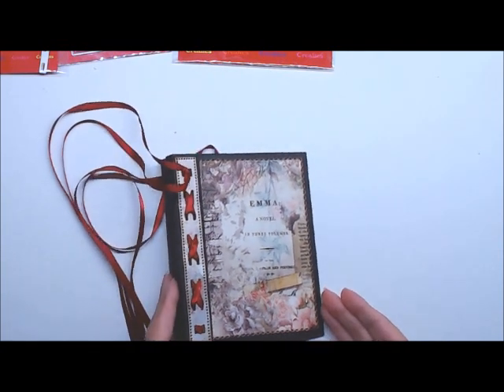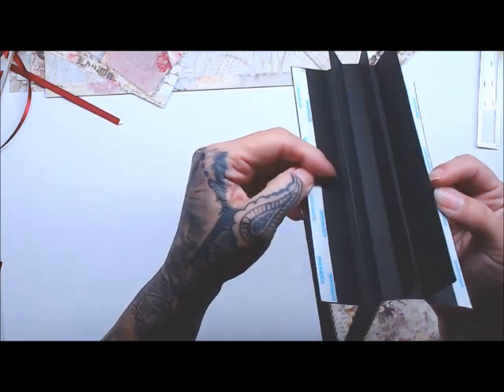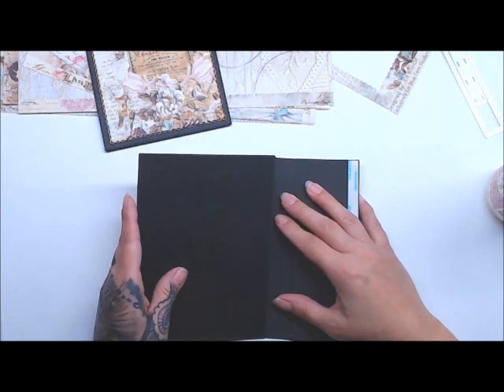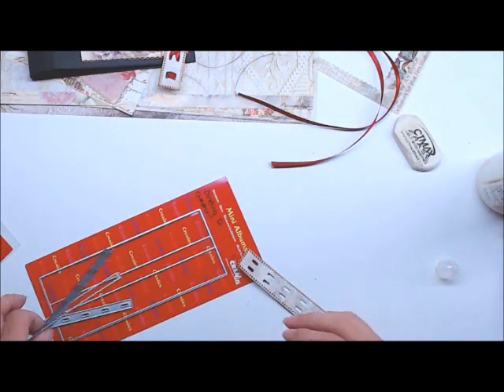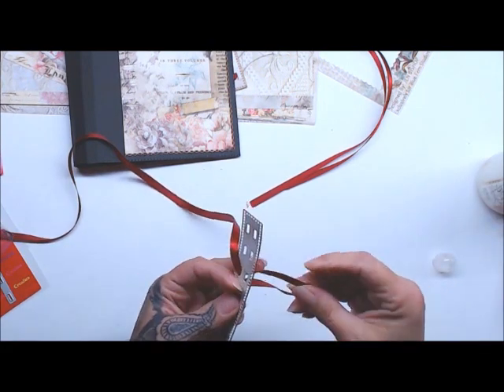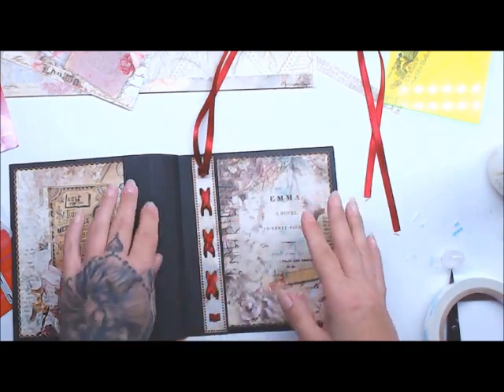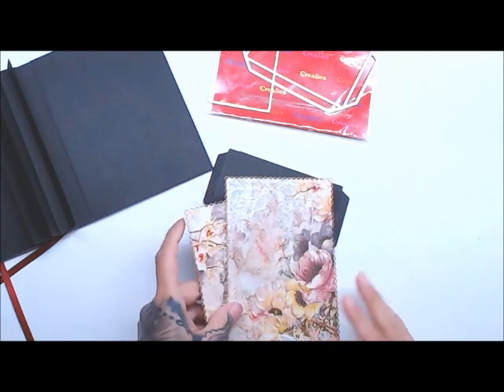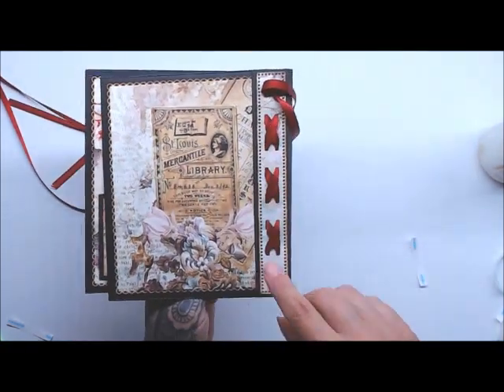Crealies Mini Album Emma part 1, by Patty (English spoken)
Patty shows you how to make this lovely album with the Crealies Mini Album dies sets. Today part 1.
Patty laat je zien hoe ze dit mooie album heeft gemaakt met de Crealies Mini Album stanssets.
We ship worldwide to consumers, shops, wholesalers and distributors.